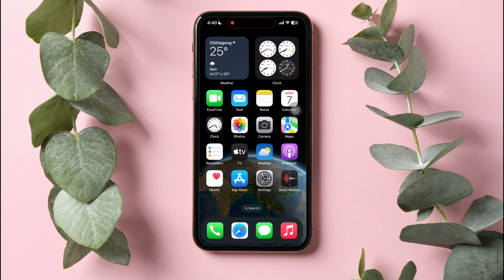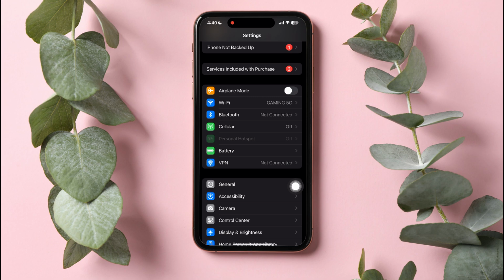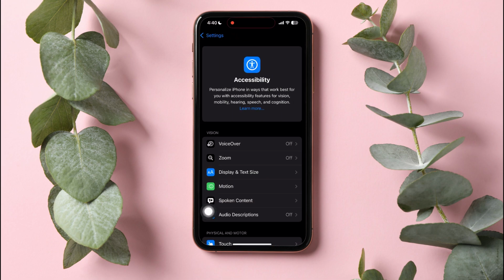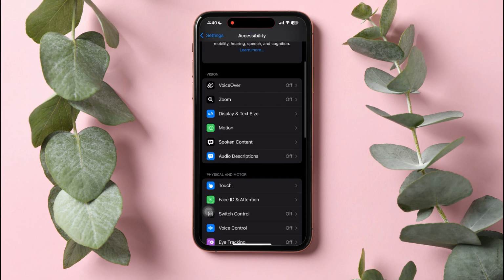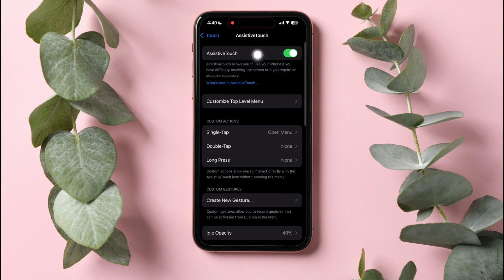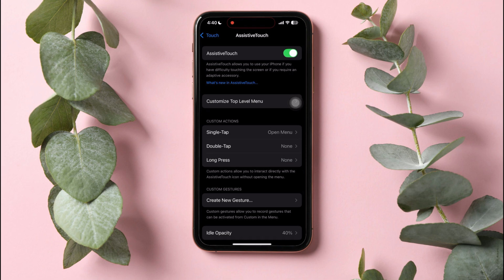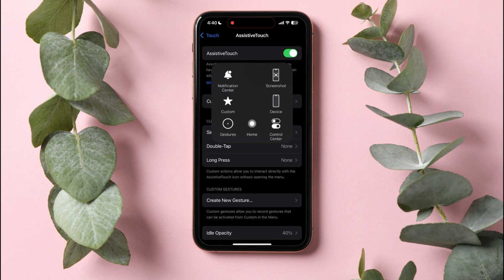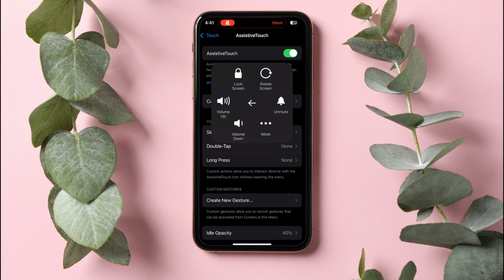How To Turn Off Silent Mode On iPhone Without Switch 2026 (Step-By-Step Tutorial)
Struggling to turn off silent mode on your iPhone without using the switch? I totally get it—I've been there too! Whether your switch is broken or you're just looking for a more convenient way, I've got you covered. This guide dives into a few easy methods to disable silent mode on your iPhone using settings and accessibility features. I'll walk you through using AssistiveTouch and other handy tricks to get your iPhone ringing again. Perfect for those moments when you can't afford to miss a call or notification. Let's make your iPhone sound-friendly without relying on that pesky switch. If you're ready to get your iPhone out of silent mode, stick around and let's dive into these solutions together!